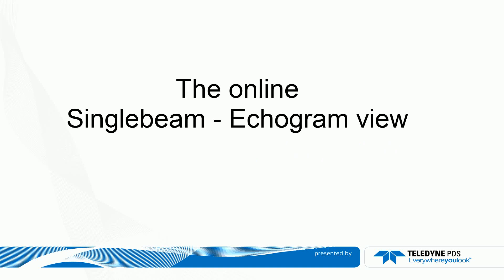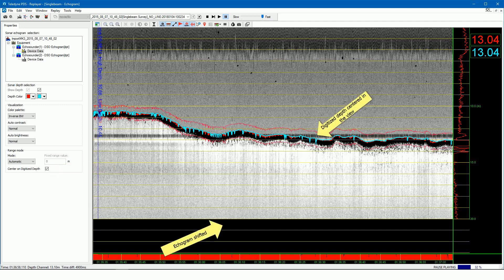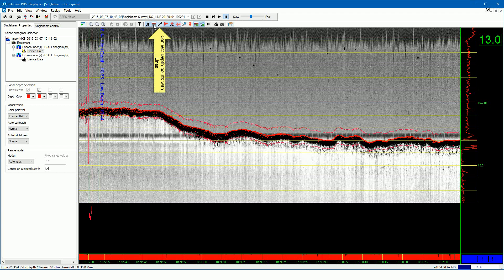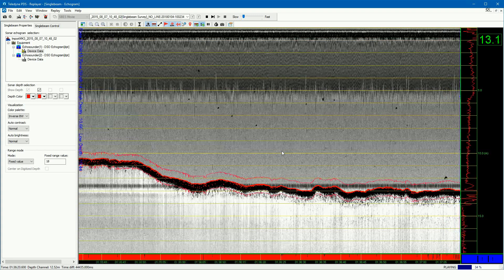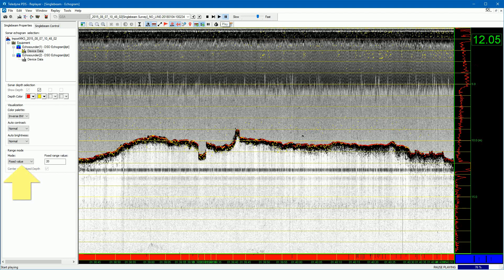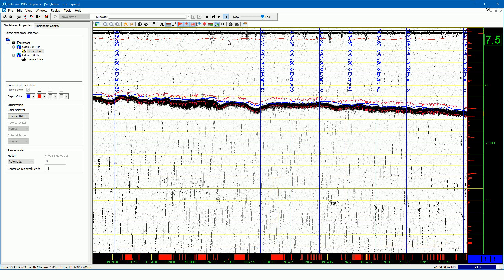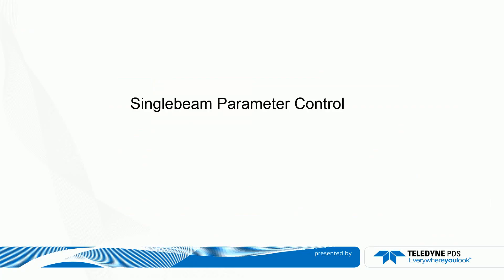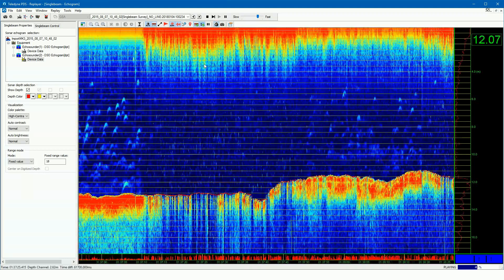Online Singlebeam Echogram view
This movie shows the features such as the normalization and Bottom Detection of the Teledyne PDS Sonar – Sidescan view and how to moasaic sidescan sonar data.